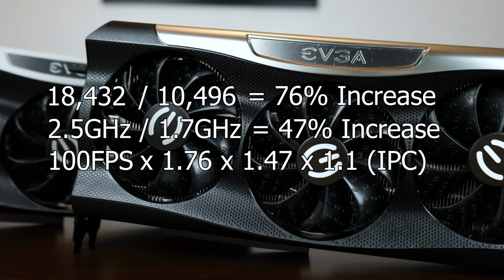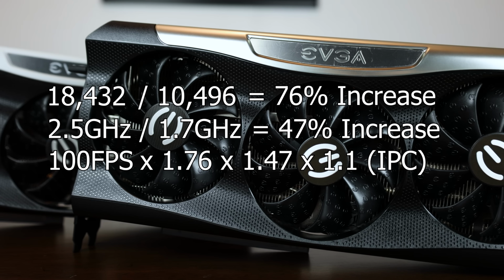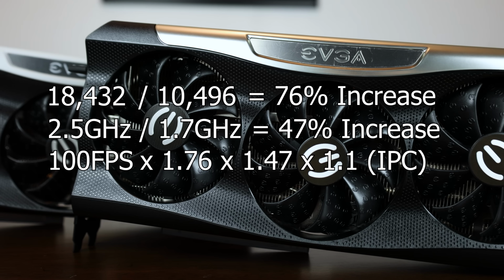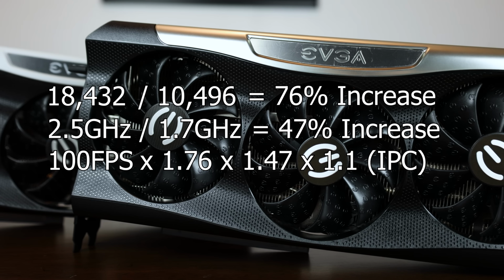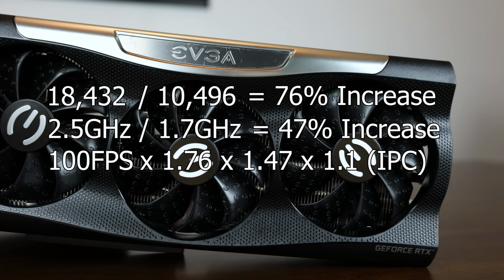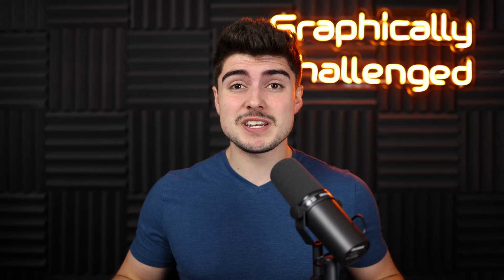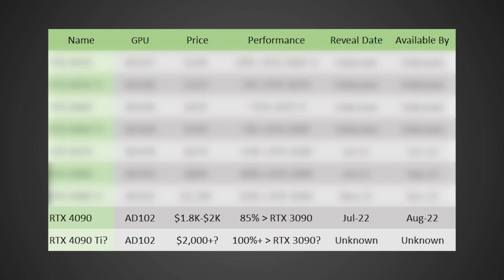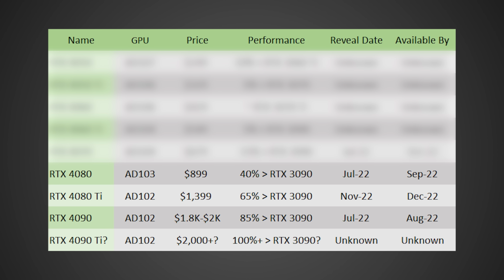This Will Make You VERY Happy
Even more leaks around the performance of the RTX 4090 were posted online this week with leakers such as Kopite7kimi doubling down on his claims that the RTX 4090 would bring over 2x the performance of the RTX 3090. However, I have seen people claim that this is not likely to happen and we will see closer to a 50% increase out of Ada Lovelace, but in today’s vidoe I’m goin to prove how the RTX 4090 can indeed have 2x the performance over Ampere.

Intro - 0:00
4090 Leak - 0:14
RTX 4090 Performance - 1:01
RTX 4090 Ti Performence - 2:49
RTX 4000 Gaming - 5:24

FULL DISCLOSURE
END DISCLOSURE